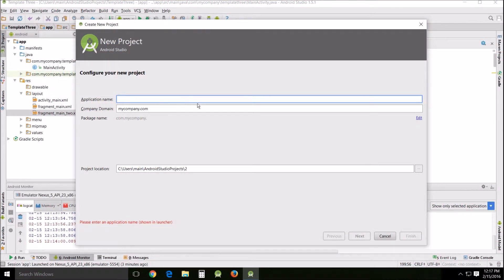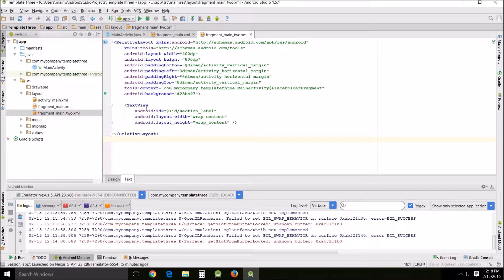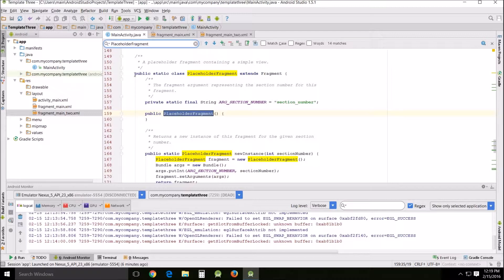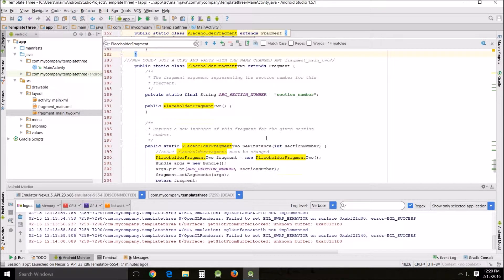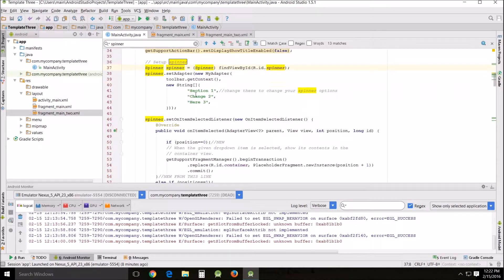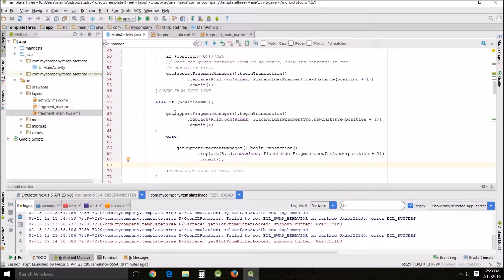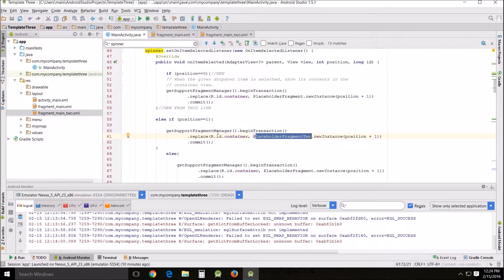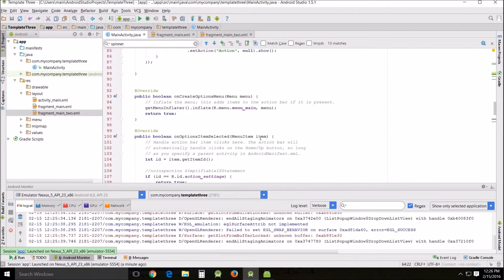Beginners Android Studio Tutorial – 40 Template Usage Tabbed Activity Action Bar Spinner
Beginners Android Studio Tutorial – 40 Template Usage Tabbed Activity Action Bar Spinner - Looking at the part of this template so that you can easily modify it to meet your needs.

Other Resources:
Adding the App Bar